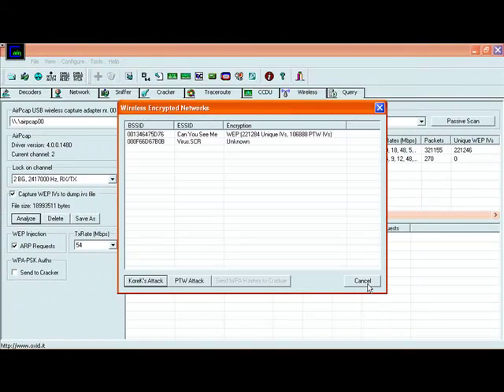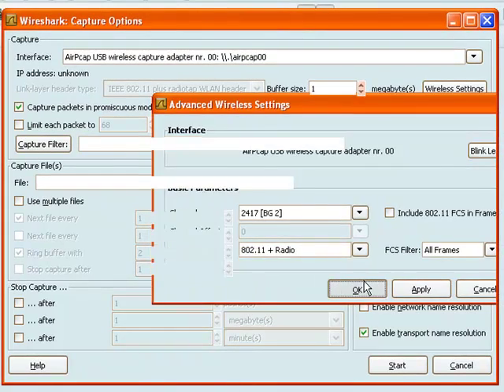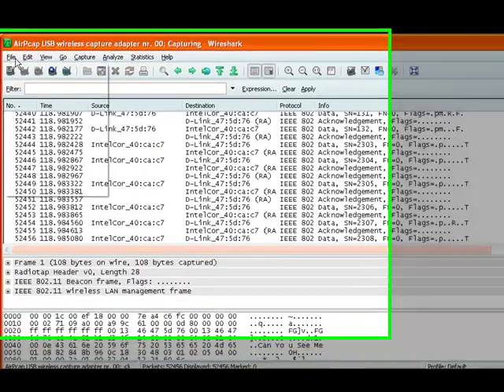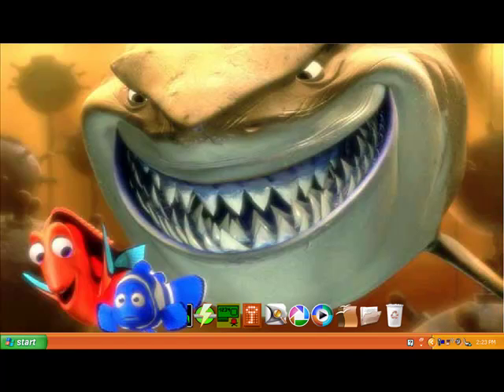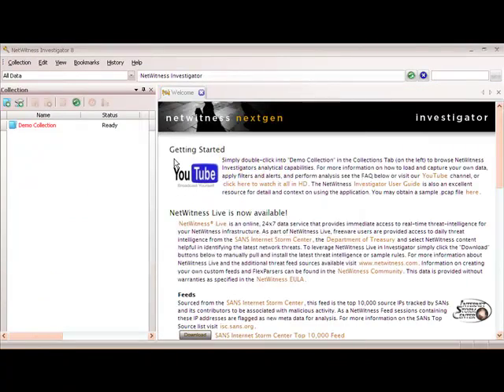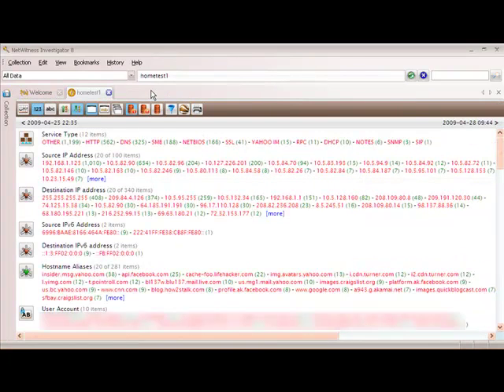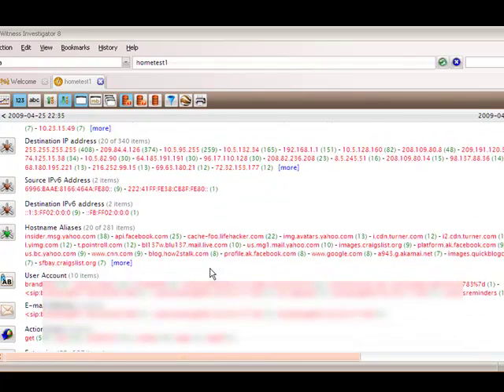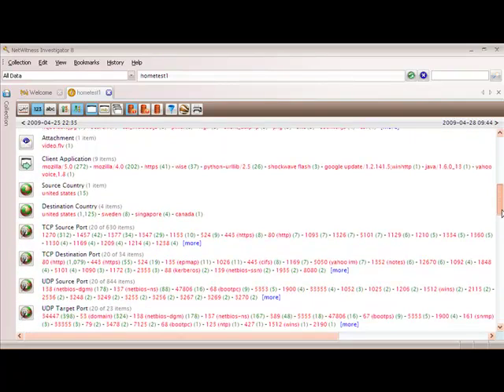How To Covertly Monitor Encrypted Wifi Networks